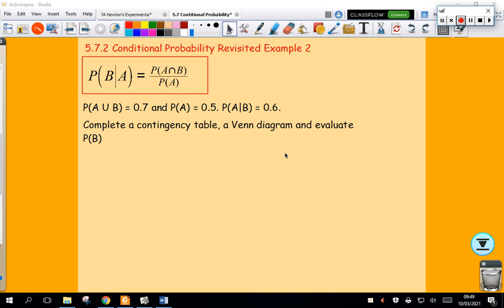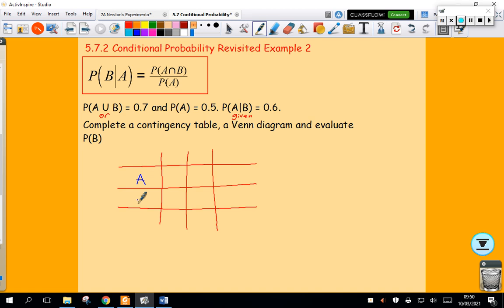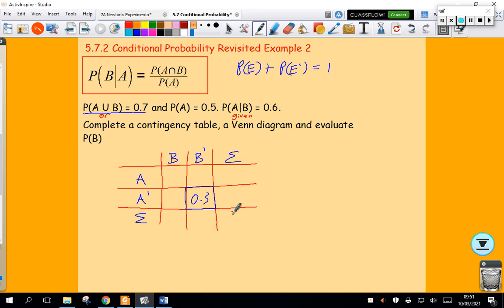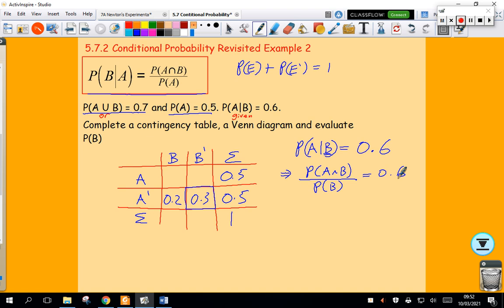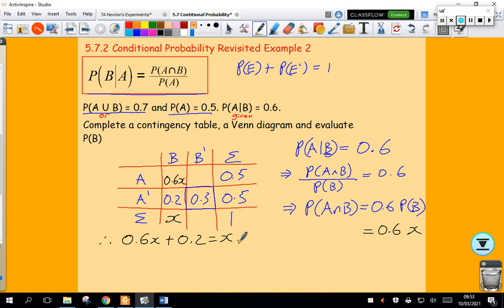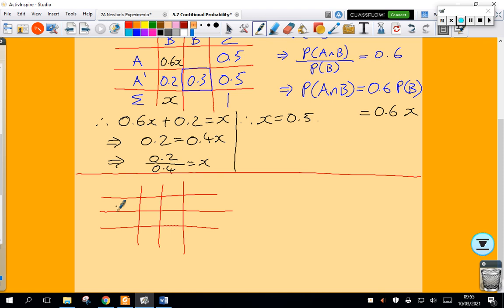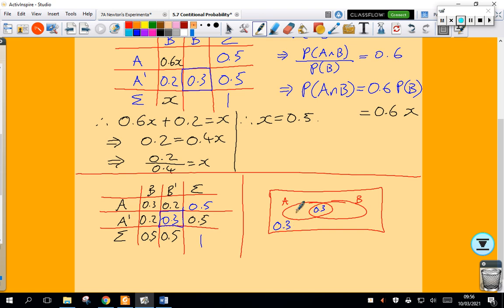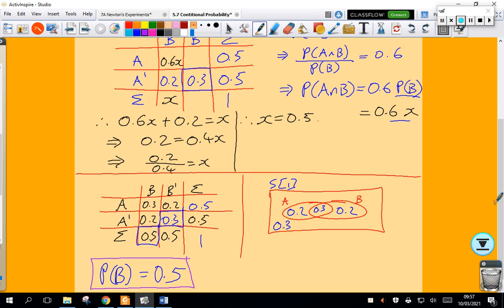5 7 2 Conditional Probability Revisited Example 2